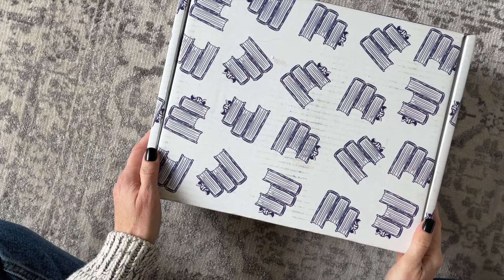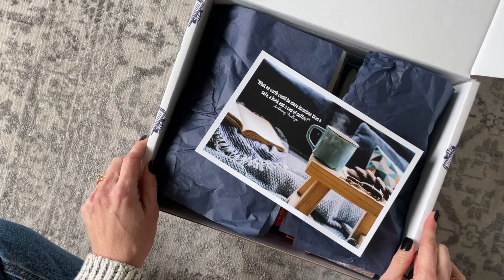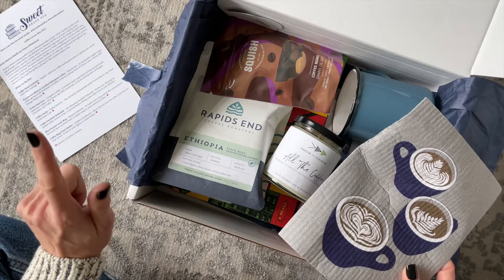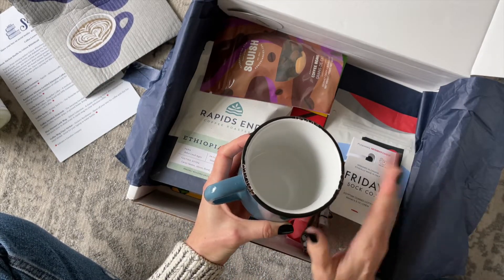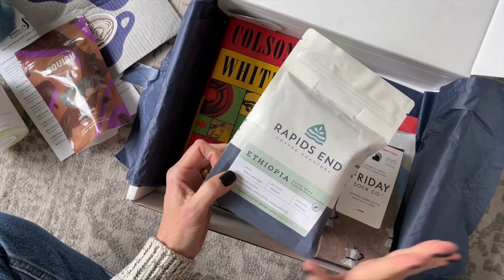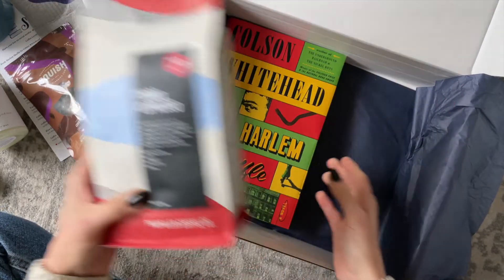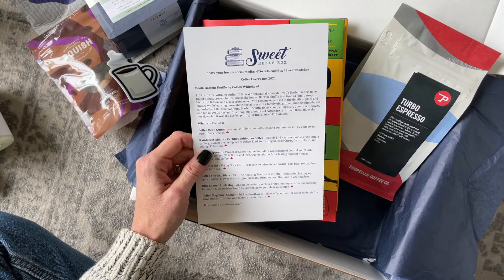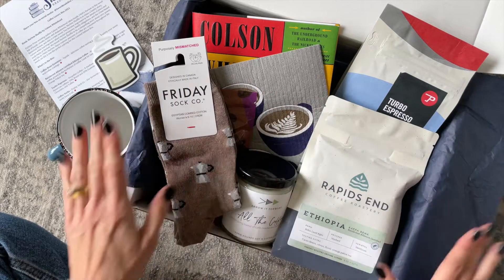Sweet Reads Box Unboxing: The Coffee Lover's Box 2021